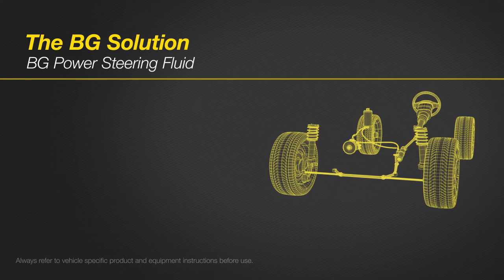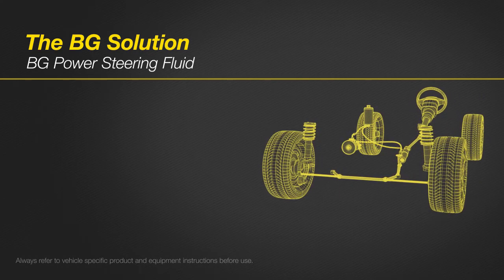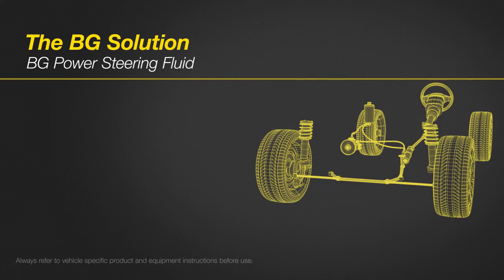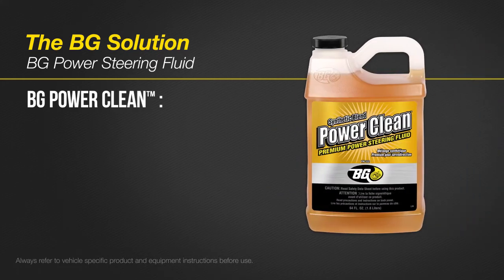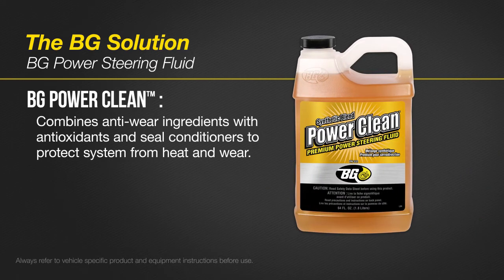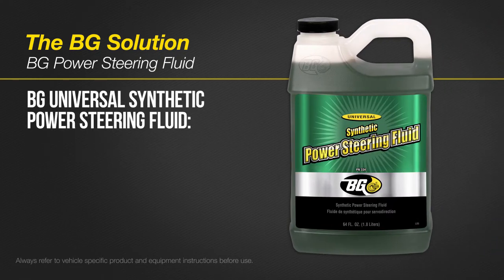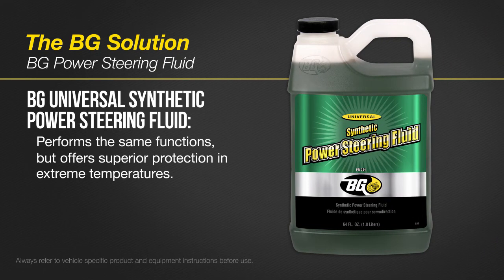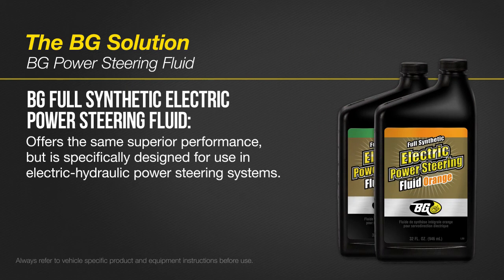Power Steering Fluid - Product Knowledge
Watch this video to learn more about BG Power Steering Fluid and how it can help your vehicle perform at its best. Visit bgfindashop.com to find a shop near you.